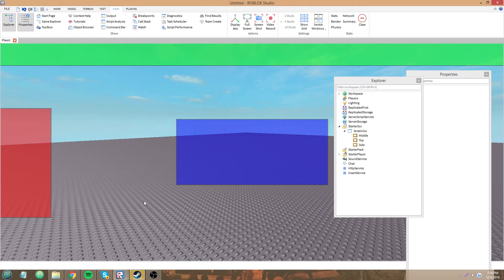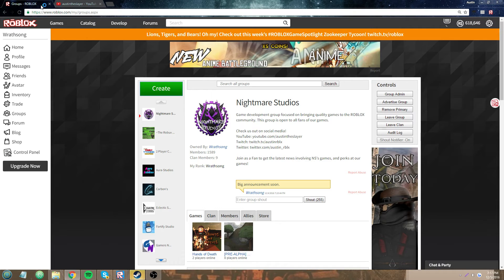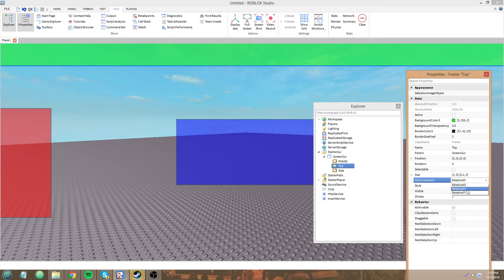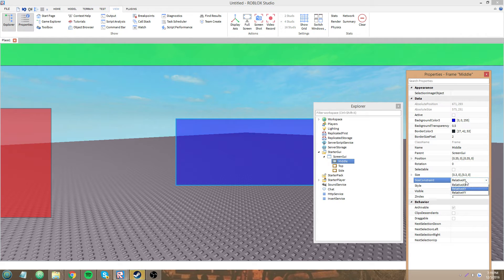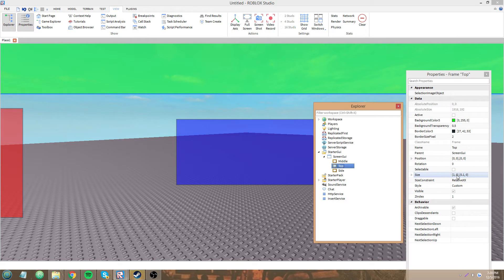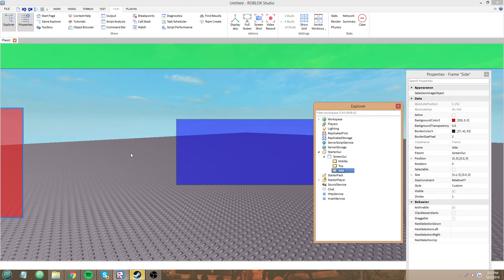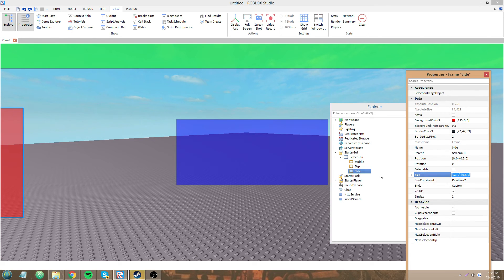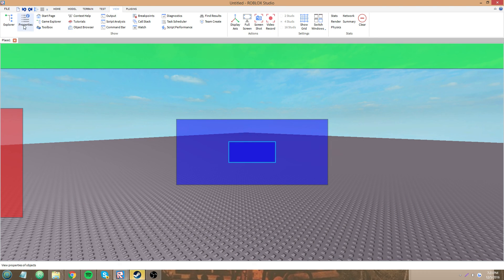ROBLOX Lua GUI Scripting Tutorial 16 - SizeConstraint